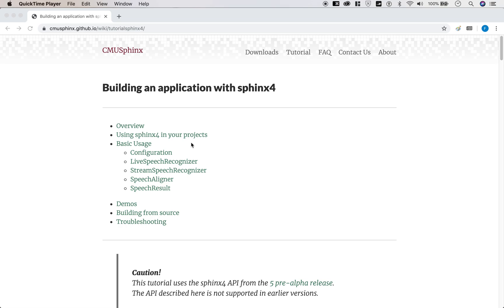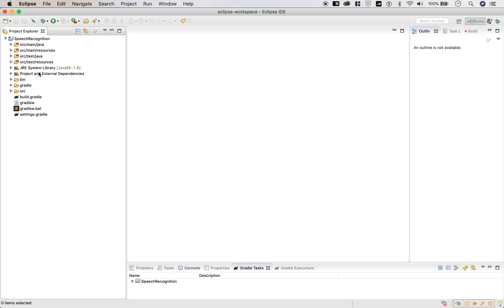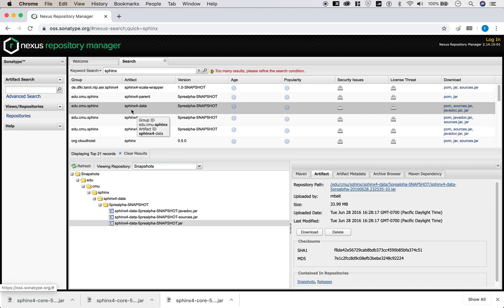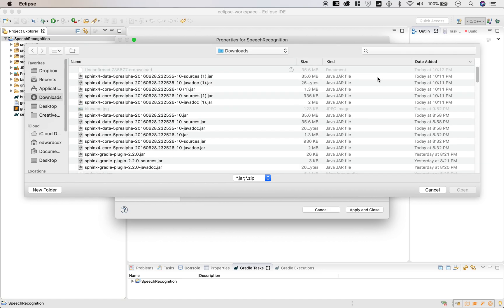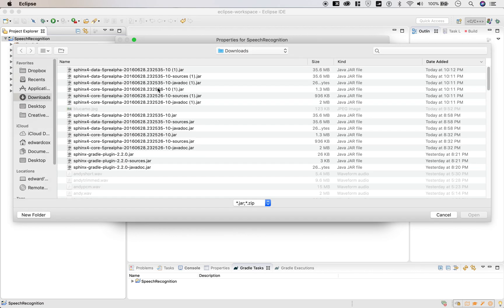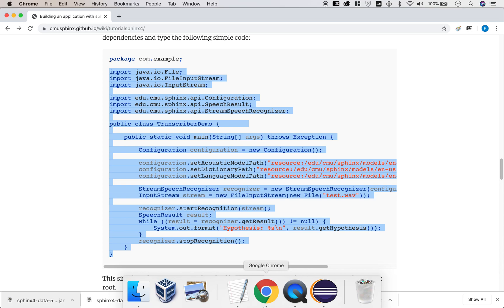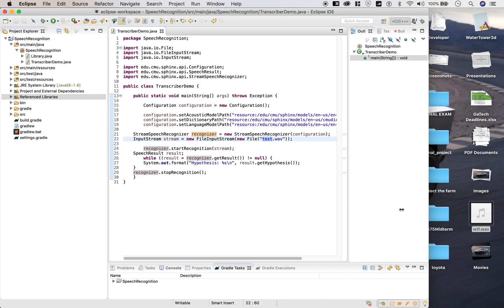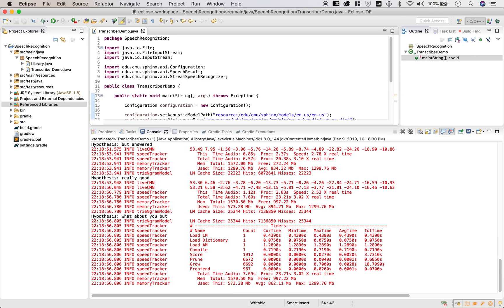How to build CMU Sphinx on Eclipse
Note: Sphinx only accepts a certain kind of audio file. To convert your audio file follow the instructions